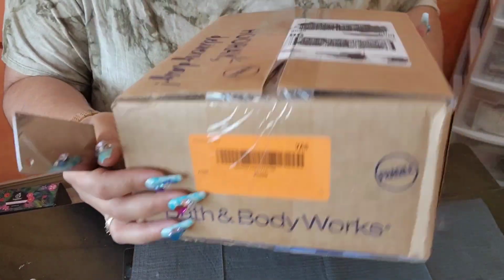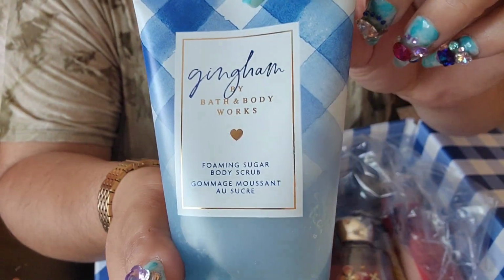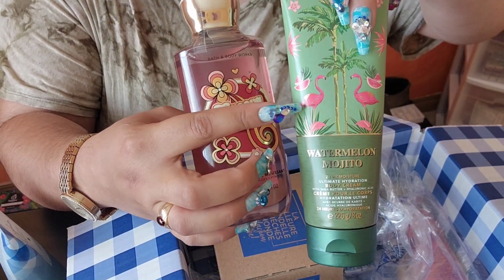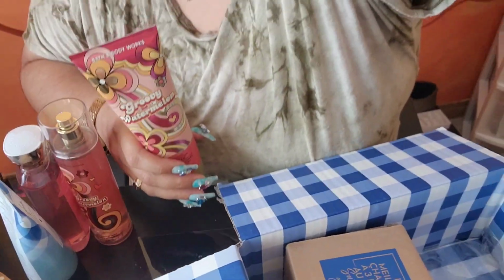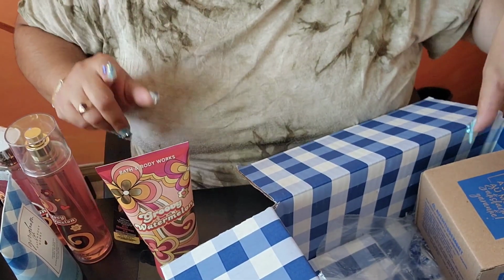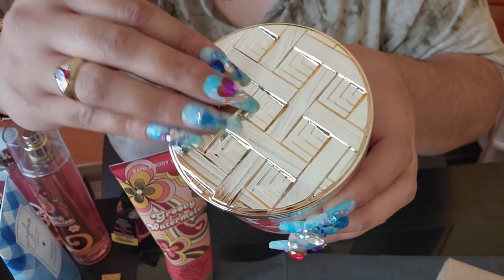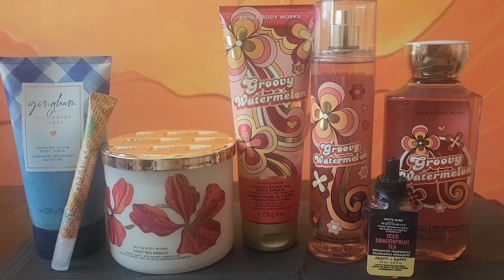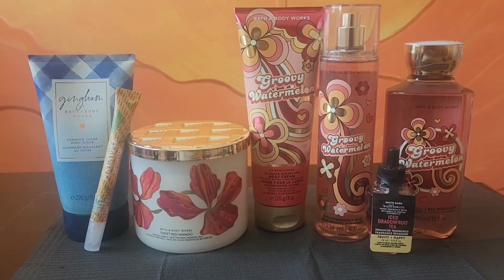Bath & Body Works 🩵🤍 LAST S.A.S Haul for Summer 2023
all the prices mentioned are Canadian dollars and Online sales.